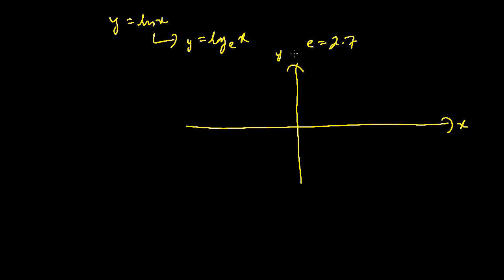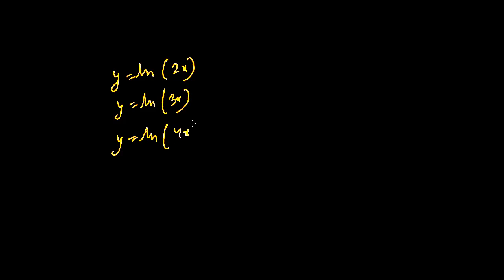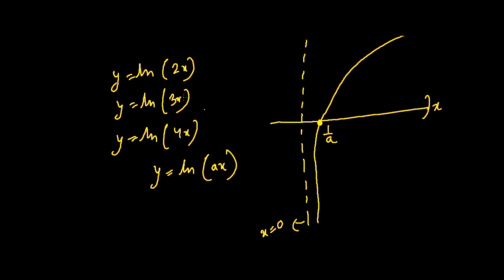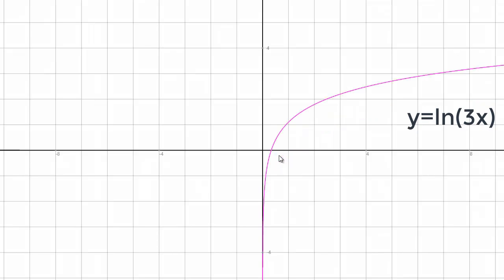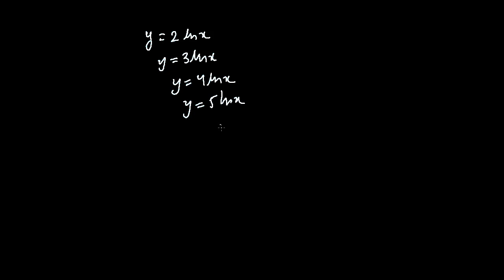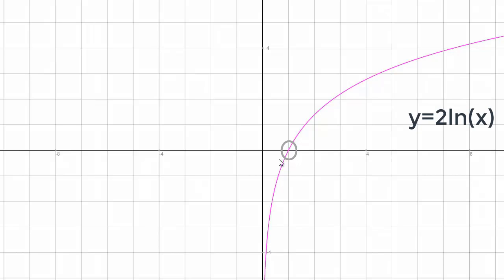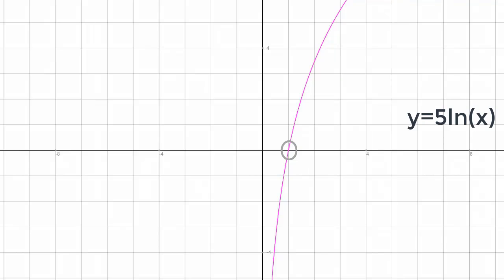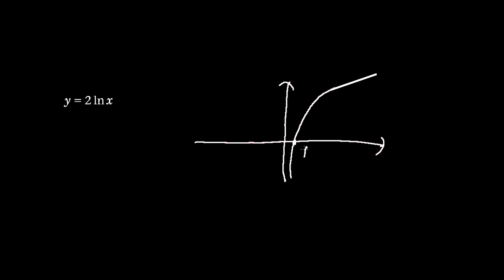Exponential Functions Sketching 4 | ln(x) Basic Graphs